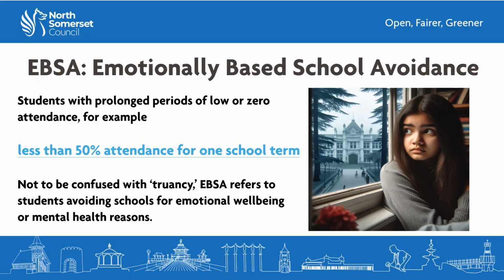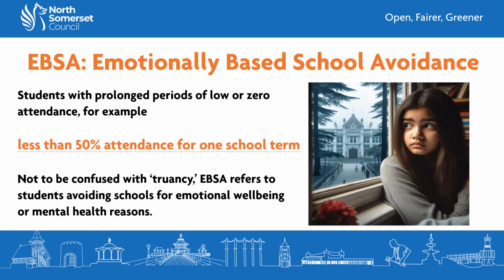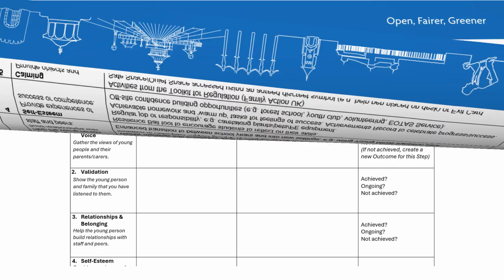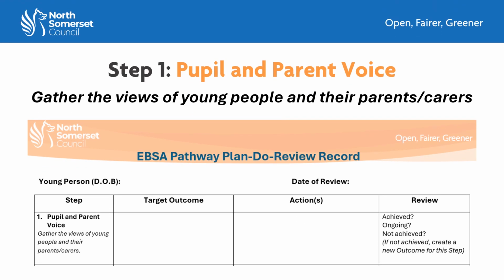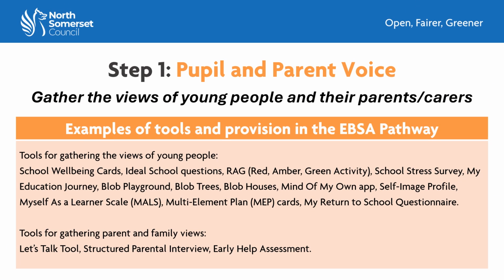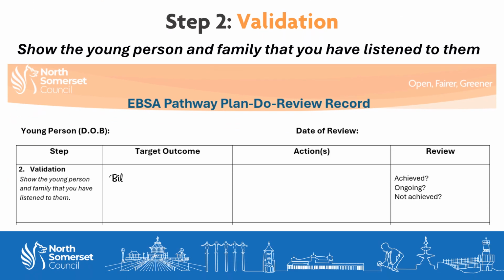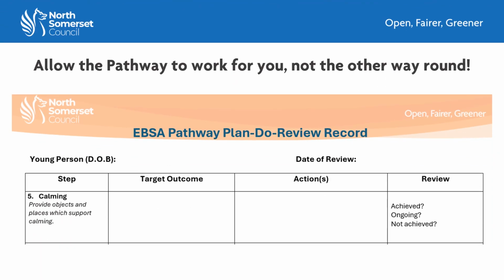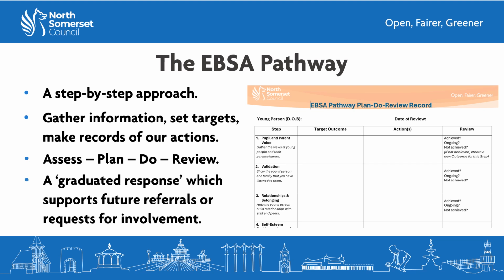How to use the EBSA Pathway Assessment and Planning Tool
Supporting Students with EBSA | Practical Guidance for Schools

An introduction to the North Somerset EBSA Pathway, a step-by-step assessment and planning resource for schools, colleges, and post-16 settings supporting young people with EBSA.